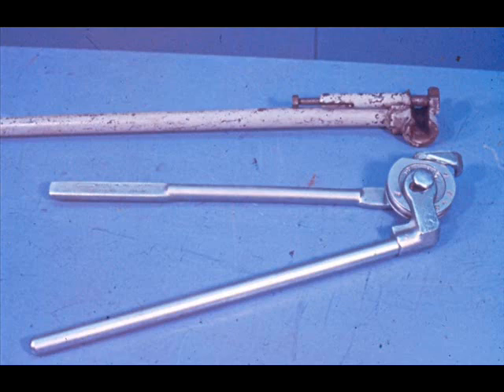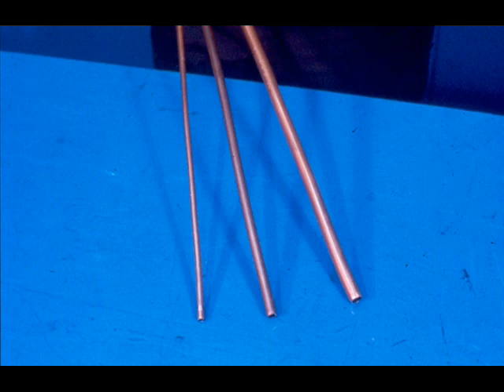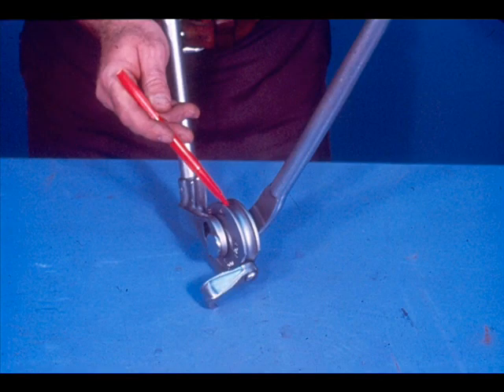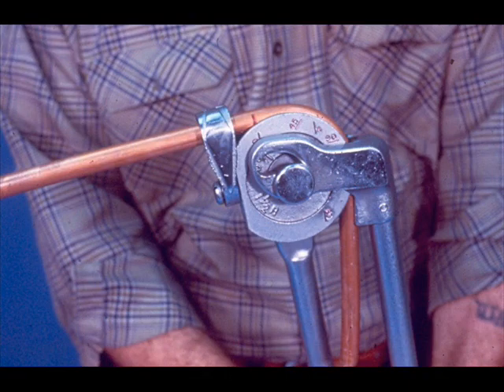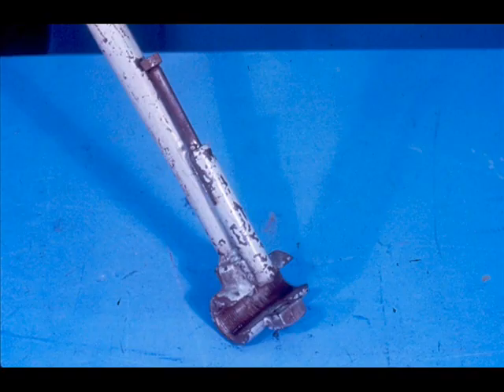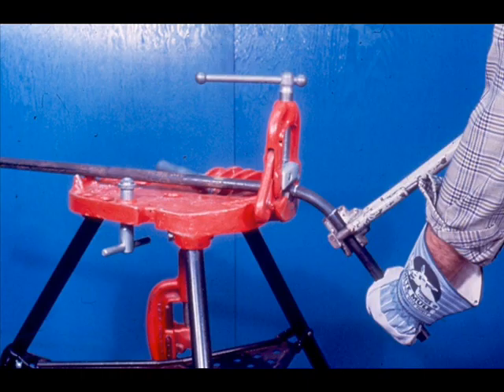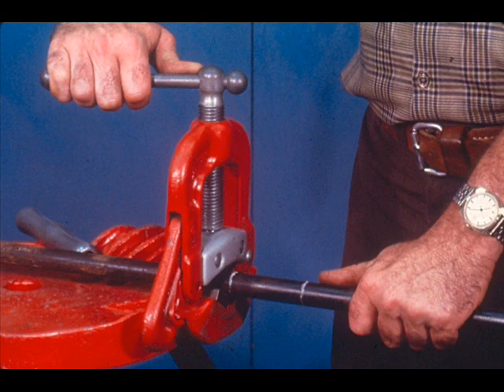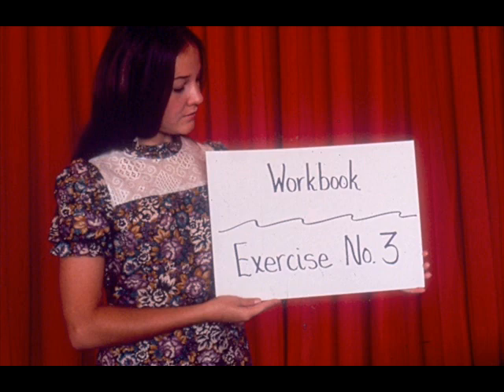Tube Bending | Tube Bending Part 2| Tube Bending Technique | Tube Bending Calculations | Tube Bender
Tube Bending Module 5.42
Hand Bending of Tubing and small pipe.
Section 2-2